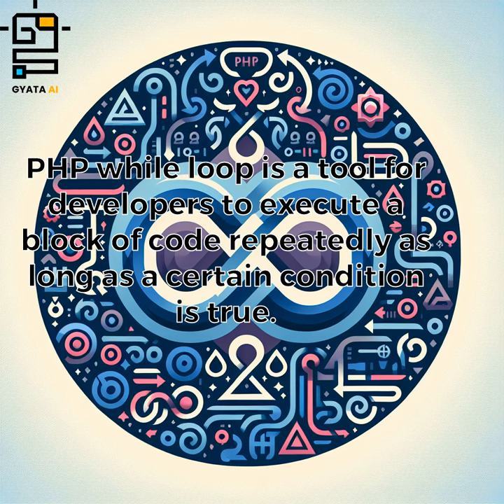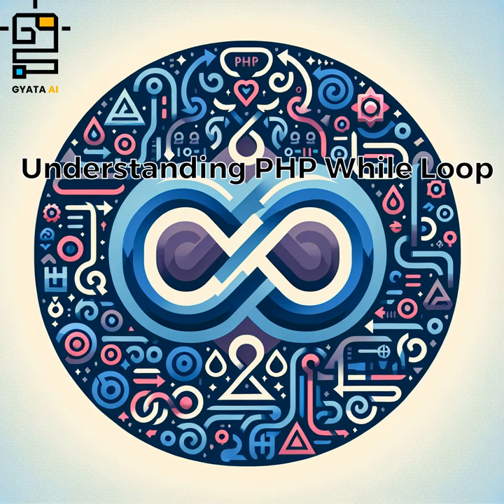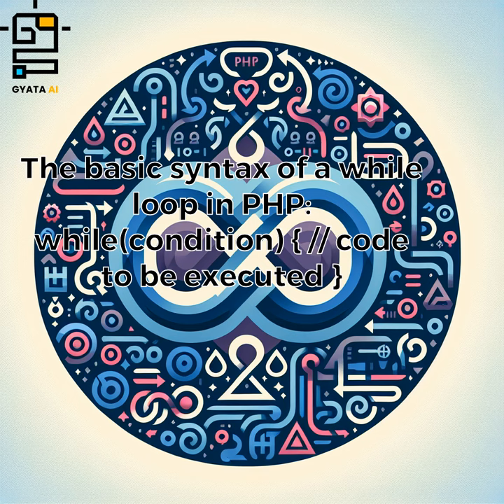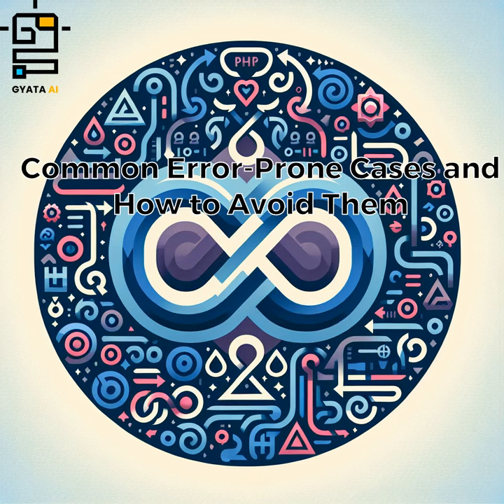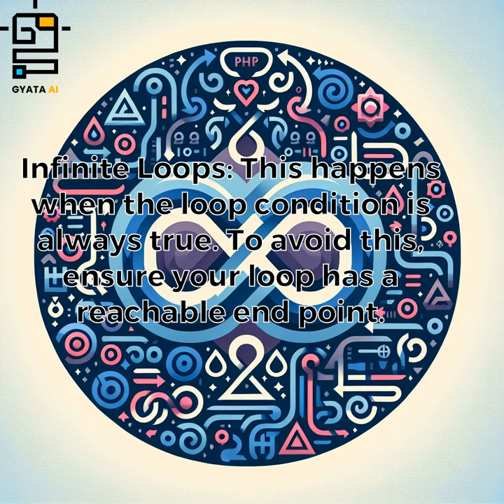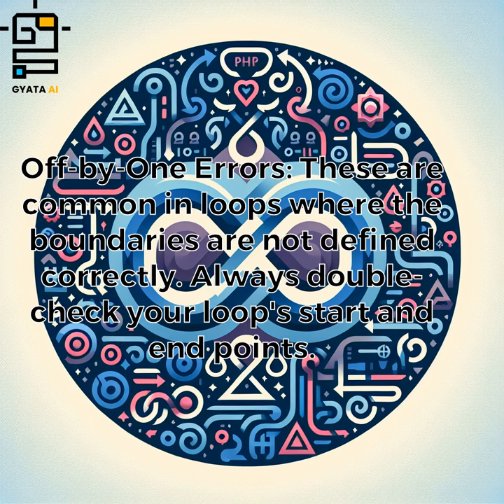PHP While Loop